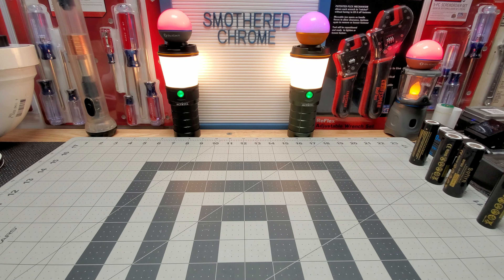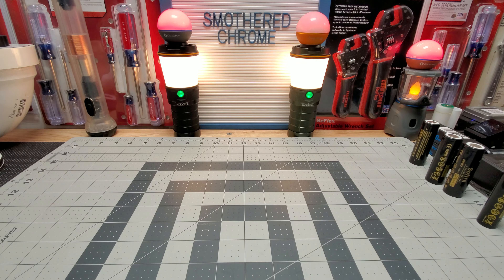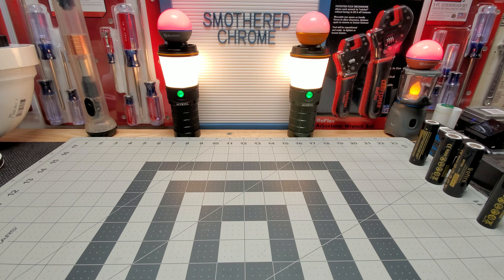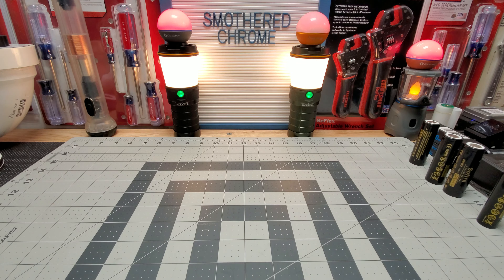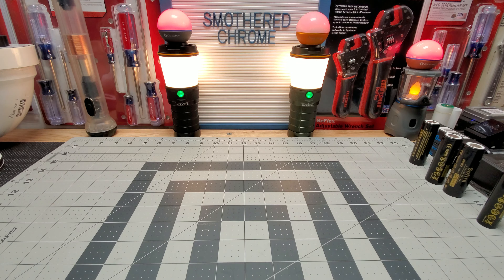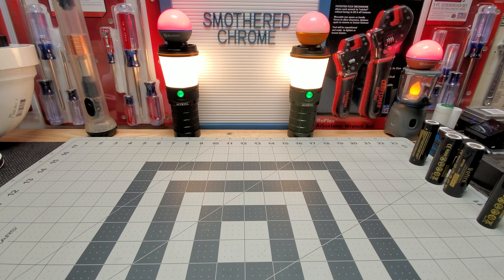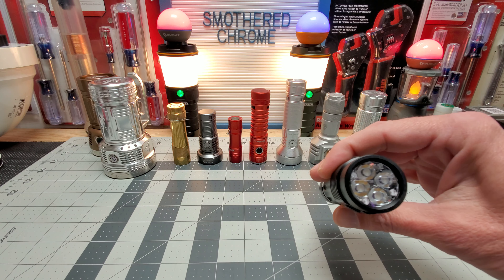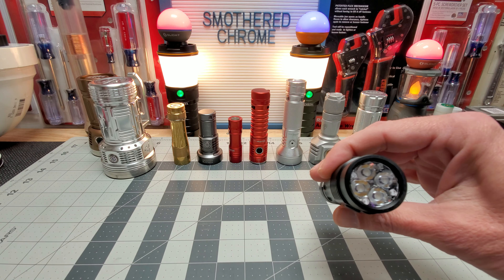TOP 10 BEST TIR OPTIC FLASHLIGHTS